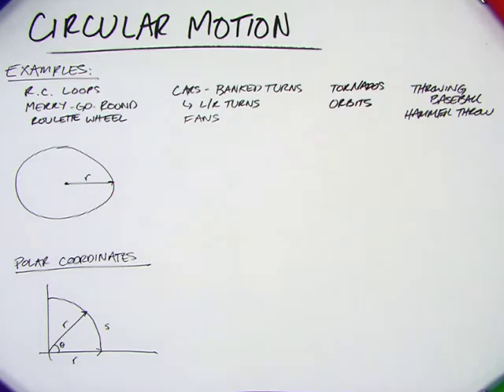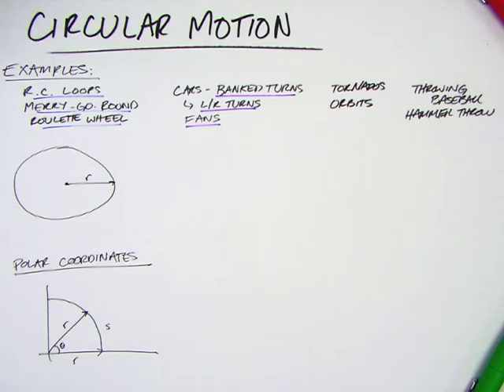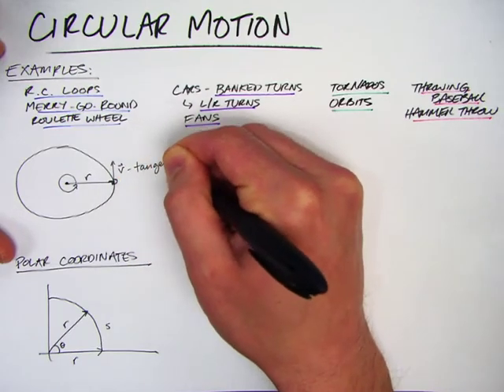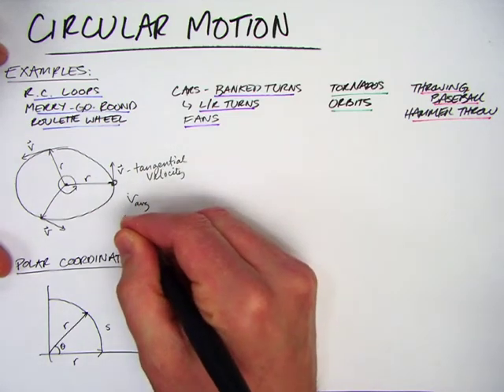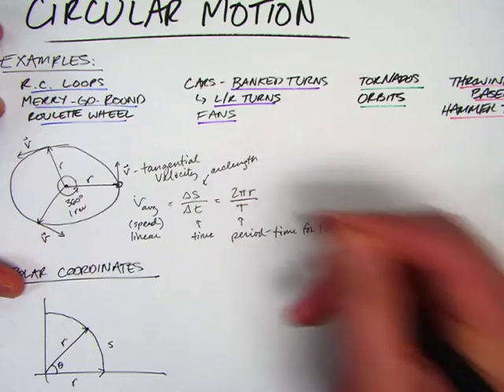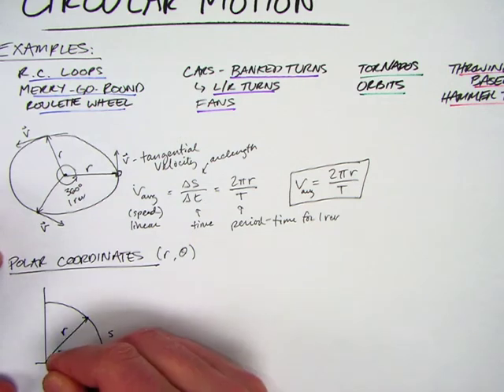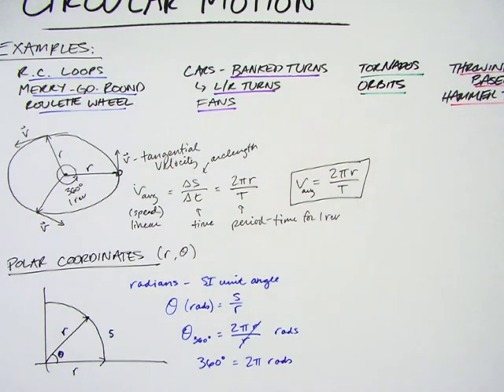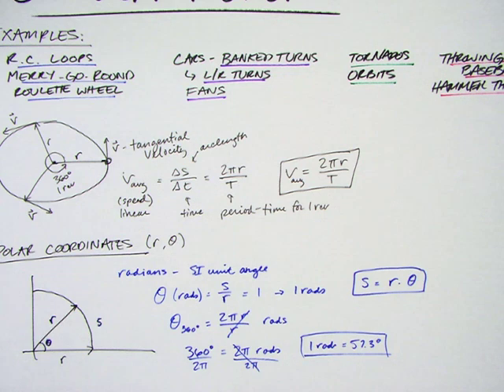7 1 Intro Circular Motion